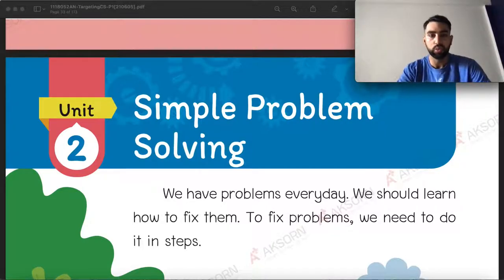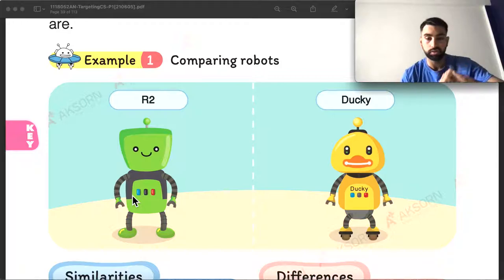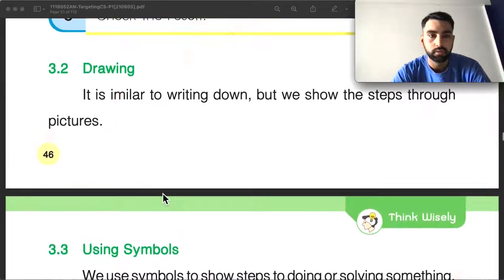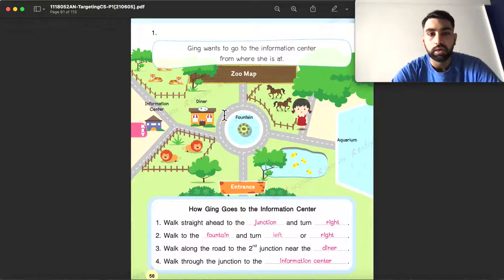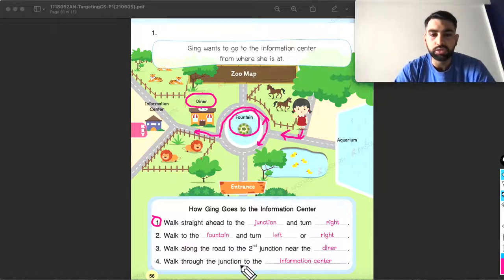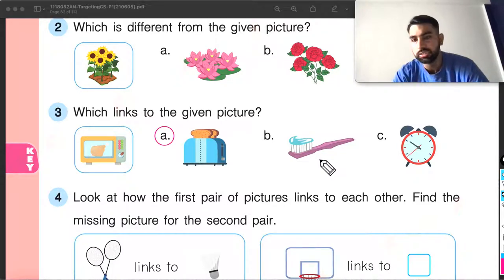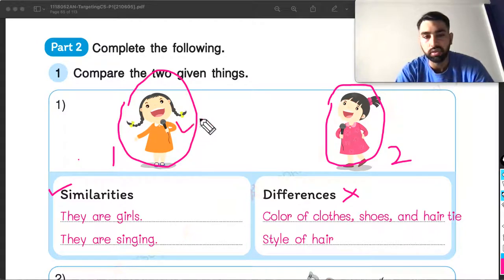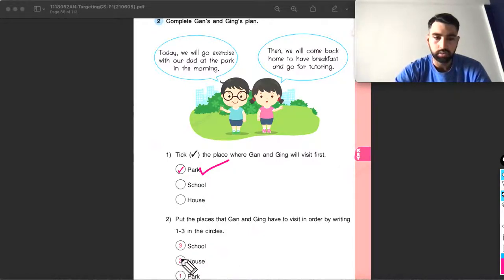P1/2 cs 7th video (13-09-2021)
Reviewing and unit test